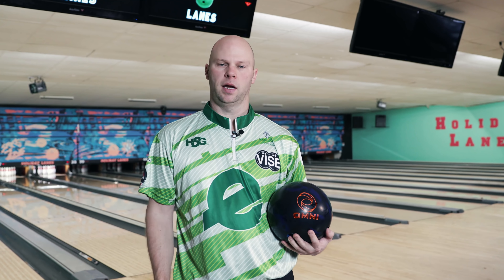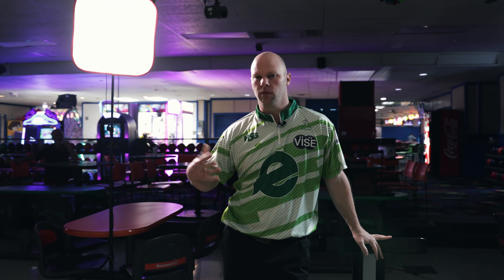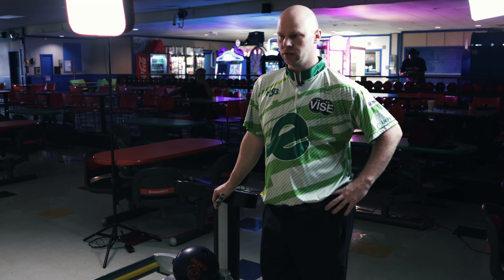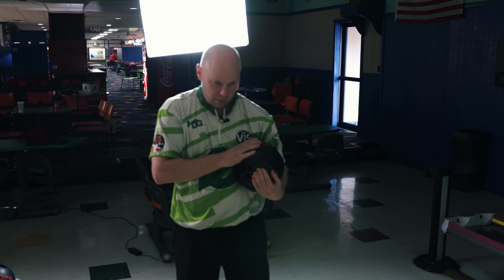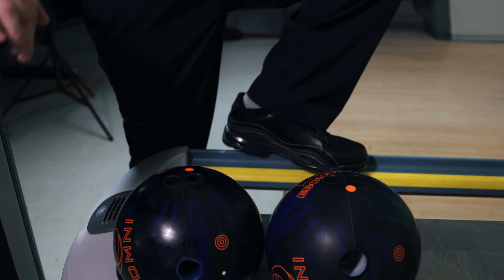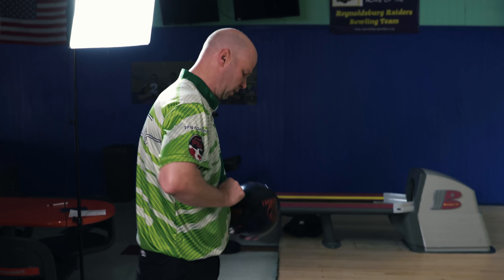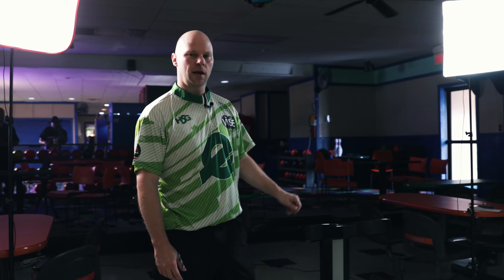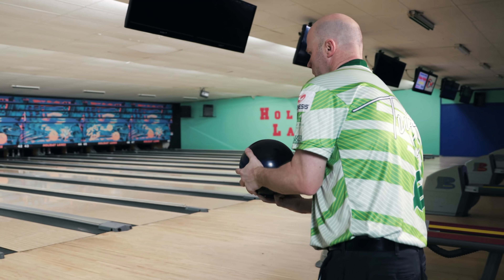Omni One Take with Tommy Jones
Ebonite Omni One Take with PBA Hall of Famer Tommy Jones

▶️Omni is the newest addition to the Ebonite line up. All of our testers loved the Omni for its versatility. It reminded everyone of the famous V2, not only because of the familiar black and blue colors, but the usability it provides on so many conditions for many styles. The Omni core is a new asymmetric shape for the Ebonite line, and the outer core has the proven DynamiCore technology for more power at impact. Ebonite fans will love that the Omni uses characteristics of the popular GSV 2.0 cover.

▶️ GSV 2.0 - Ebonite fans will love that the Omni uses characteristics of the popular GSV 2.0 cover.

▶️ Omni Core - The Omni core is a new asymmetric shape for the Ebonite line,and the outer core has the proven DynamiCore technology for more power at impact.

▶️ ONE TAKE: Filmed in Columbus, Ohio at Holiday Lanes.